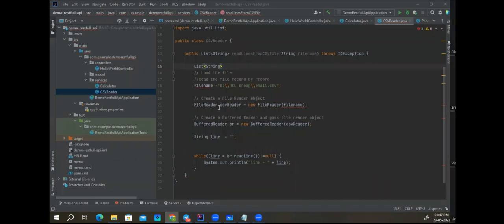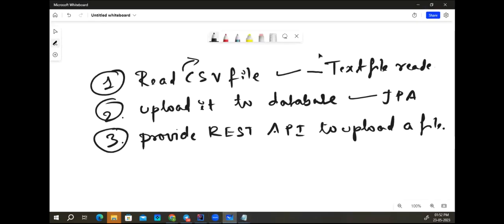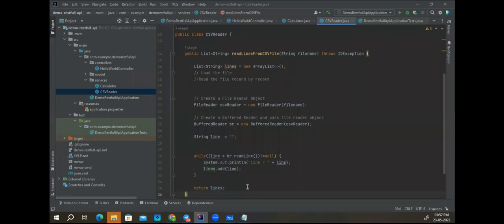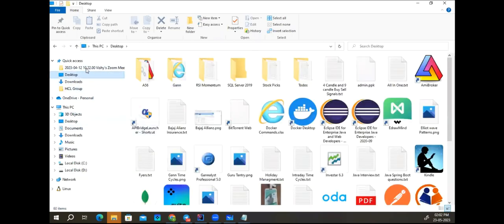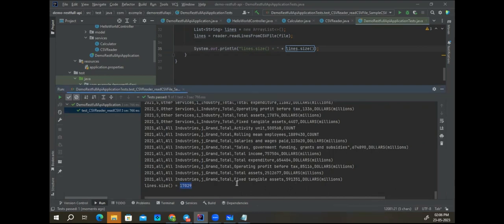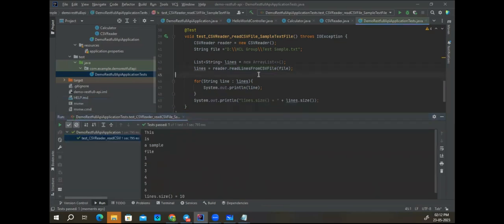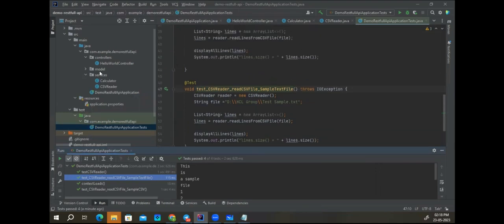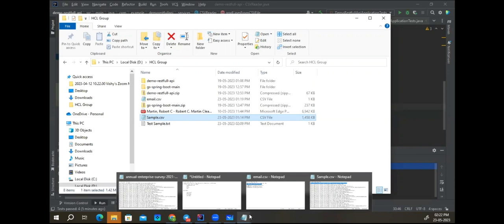Class 2 - CSV Reader using Spring Boot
This is class 2 of csv reader.

It focuses on Unit testing using JUnit. CSV Reading Class is tested using Junit test Case.
This video also shows how to debug using IntelliJ IDE.
It shows how to write different test cases and test CSV Reader

It demonstrates the use of Split Function of String Class to split a line of tokens separated by Commas.